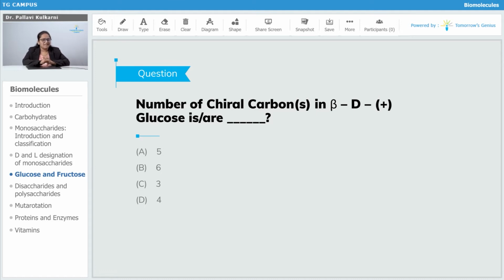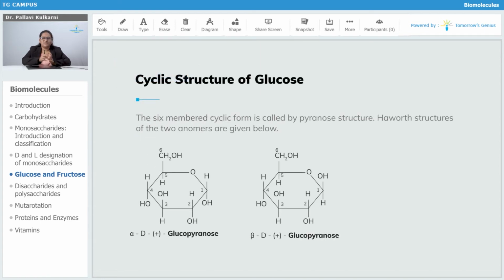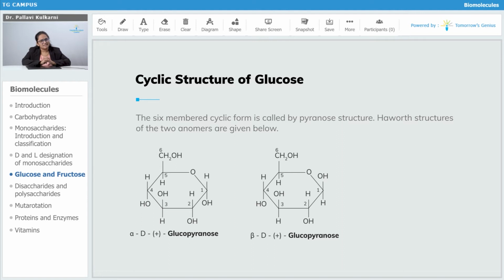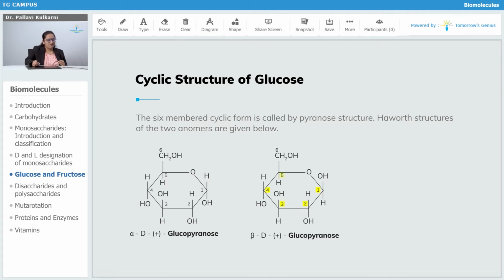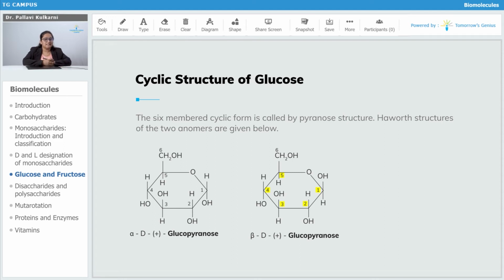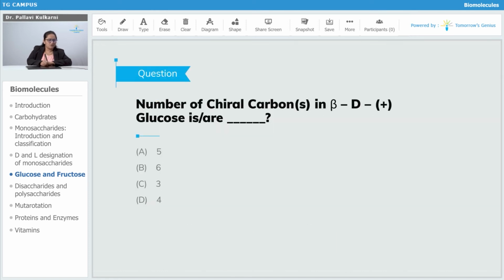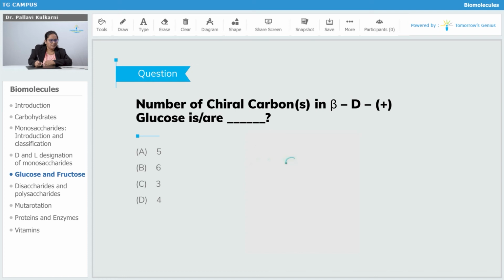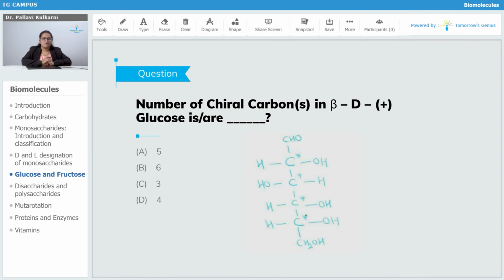Glucose | Biomolecules | JEE | NEET | Chemistry - TG Campus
In this video, you will learn about the six-membered cyclic form known as pyranose structure and Haworth structure of the two anomers with different questions and solutions. Learn more about Biomolecules with Tomorrow’s Genius. Let us make learning fun & create Tomorrow's Geniuses today with the best Faculties.